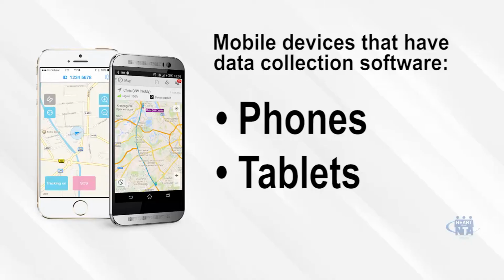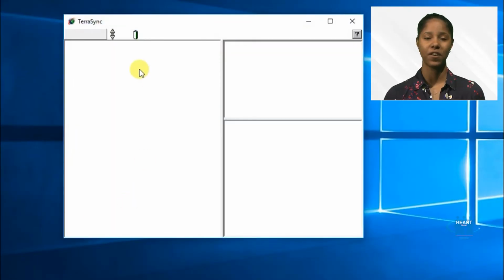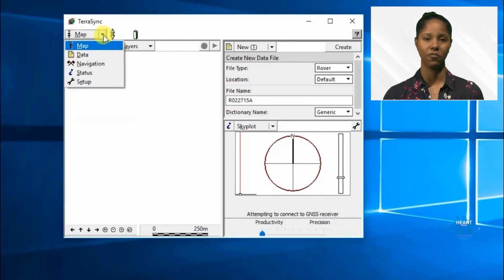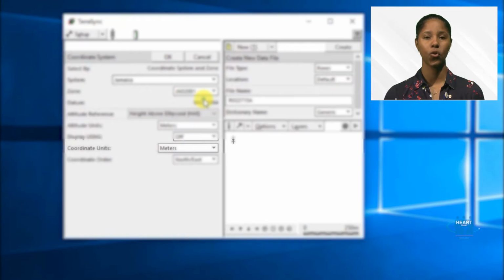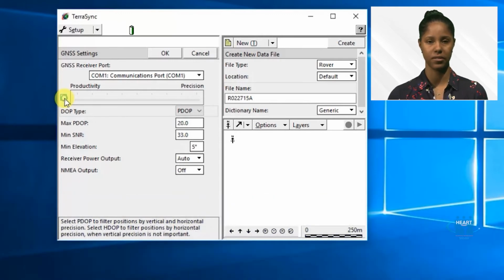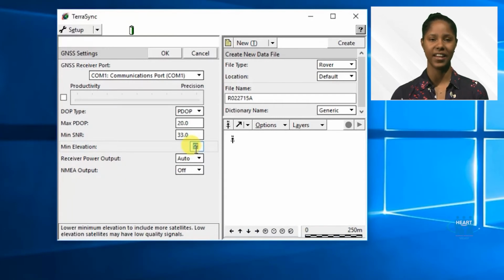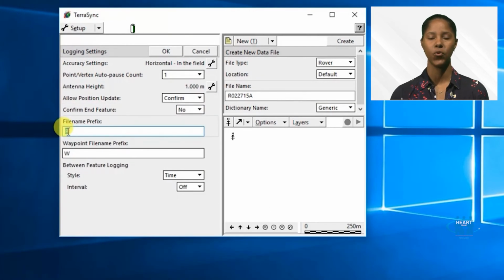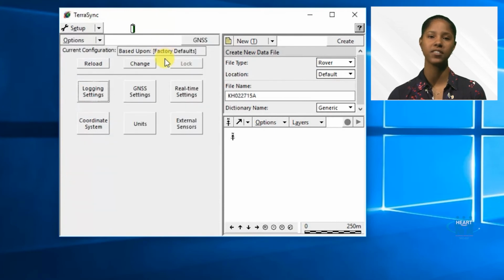Geomatics and Geospatial Services Level 2 | Collect and Verify Geospacial Data using GNSS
Learn how to set up the TerraSync software. The video develops competencies needed to complete the Geomatics and Geospatial Level 2 programme.

1. Configure the coordinate system for terrasync
2. Configure GNSS settings for terrasync

3. Configure logging settings for terrasync